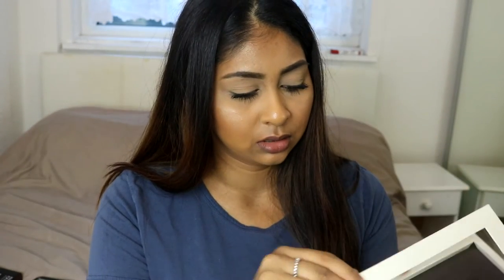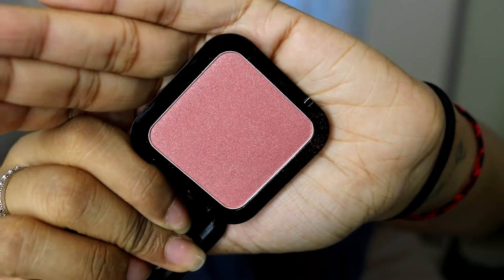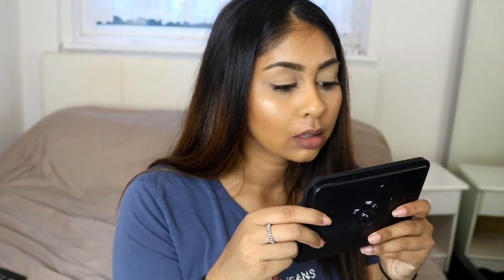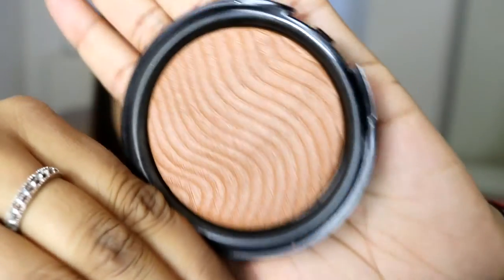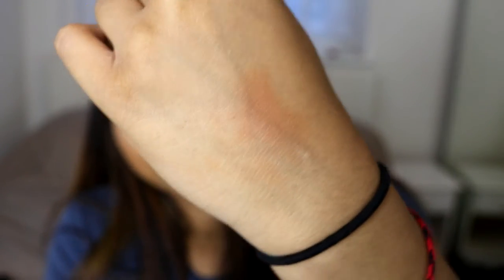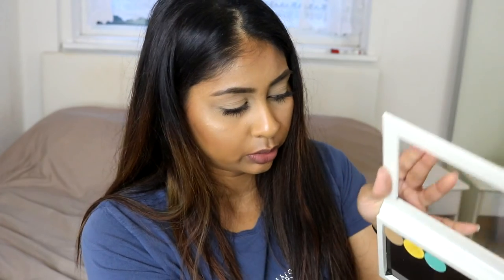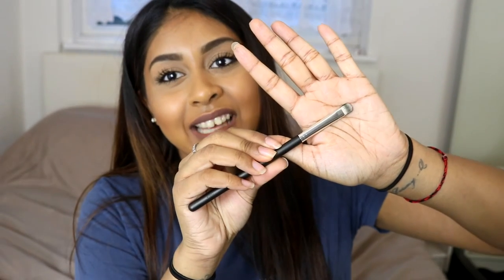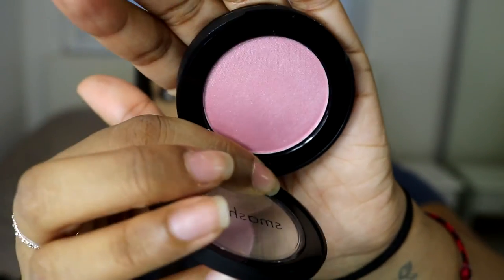Huge Makeup Haul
MAC Studio Sculpt Lash Mascara

MAC Eyeshadow – Kid, Mylar, Swimming & Mystery

Smashbox Blush Rush